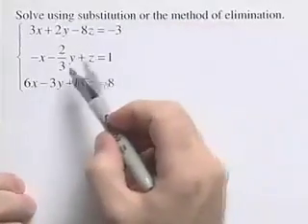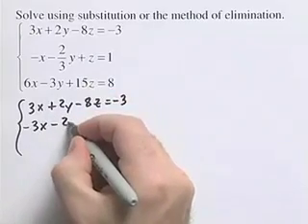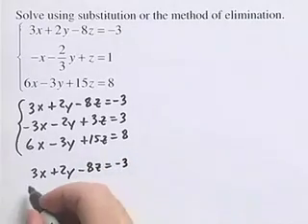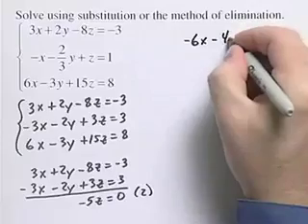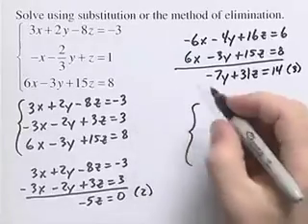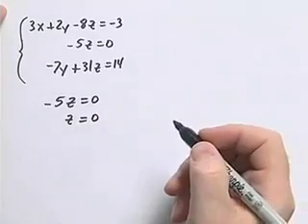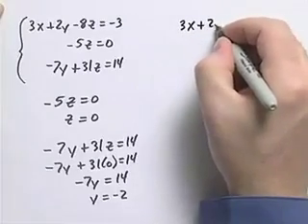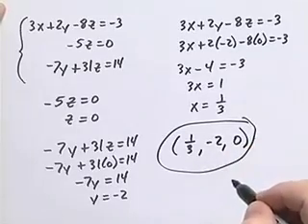Ch12 #4 ChapterTestPrepVideos Sullivan AT 10e